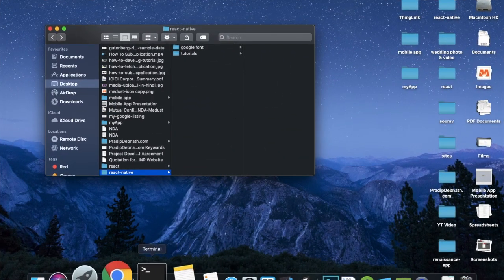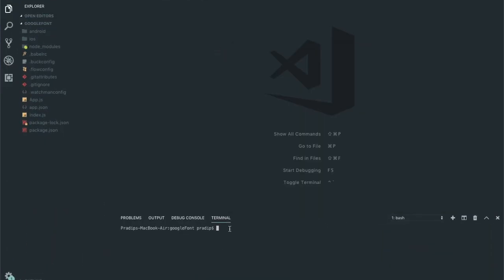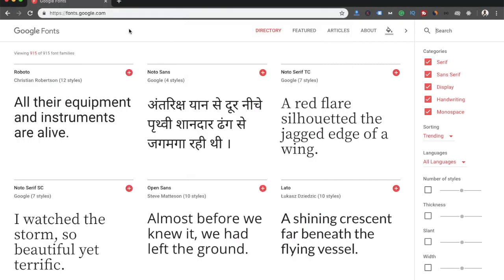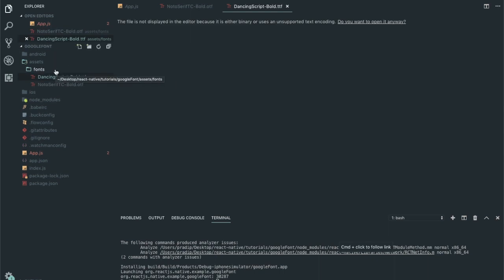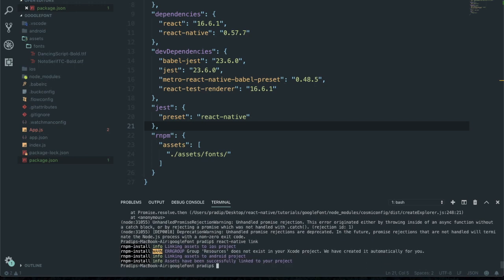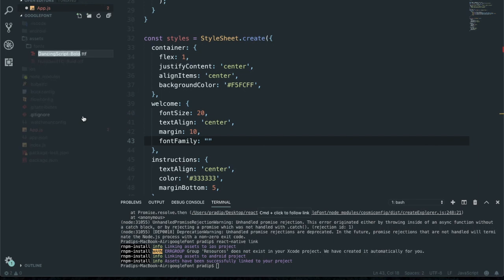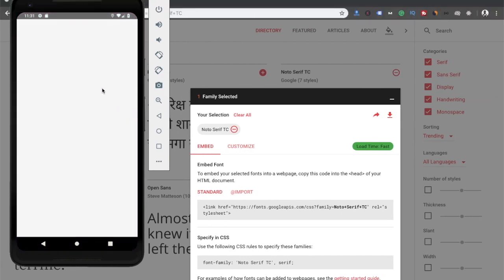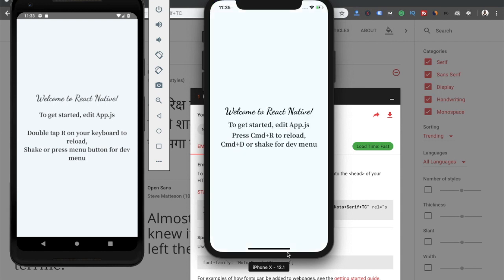How to Add Custom Google Fonts to React Native App on Android and iOS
In this tutorial, you'll learn to add custom google fonts to react native app on Android & iOS without expo. The react native app is created using react-native init command. Add any kind of custom fonts to your app easily.